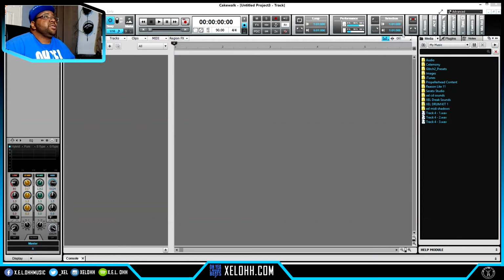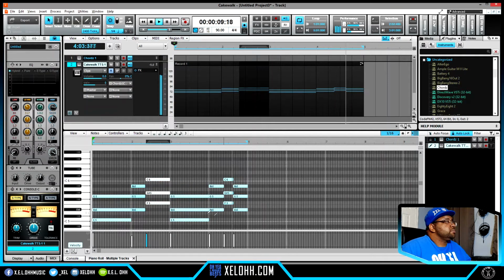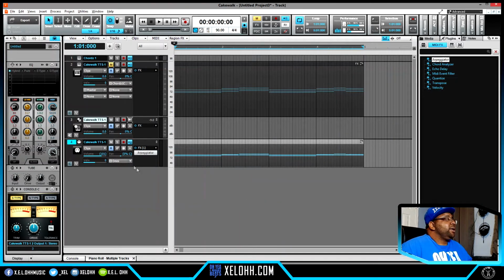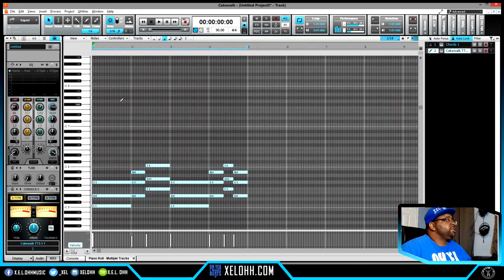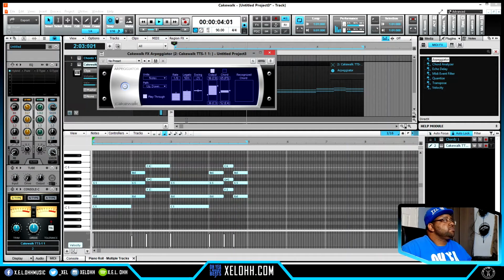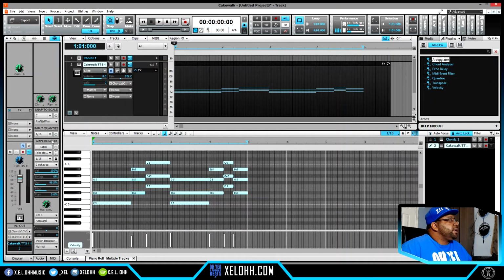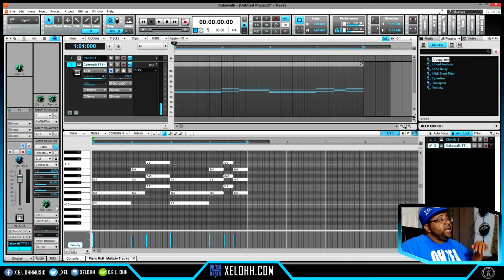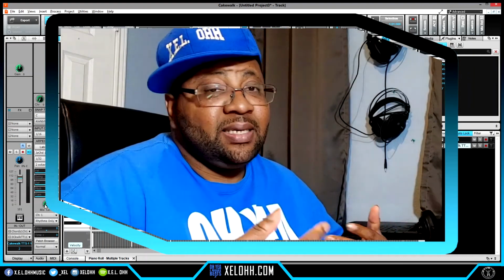How To Use ARPs in Cakewalk by Bandlab | Tutorial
In this tutorial I go over how to the arp features  in Cakewalk by Bandlab. In this video you will see how I use a plugin called Chordz  to make chords.  Let me know if you any questions about the process below in the comments. Cakewalk is a FREE DAW. Yes you read correctly FREE! This a complete DAW that use to be a paid software. It comes with effects, plugins, mastering tools, instruments and everything need to create music. I decided to try and start making beats in Cakewalk to see what it can do and so far so good. Definitely check it out.

or XELOHH.COM for all your Production needs.